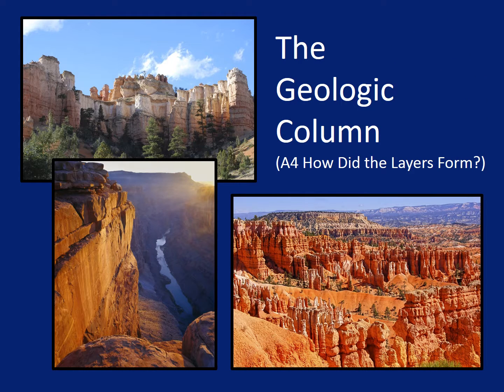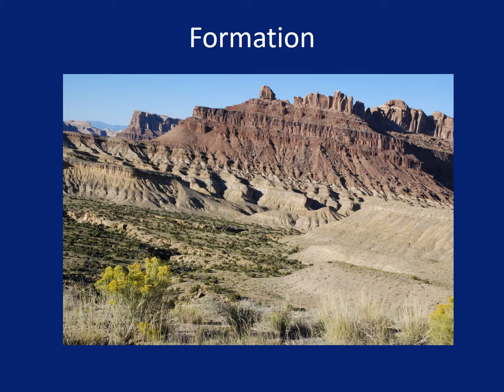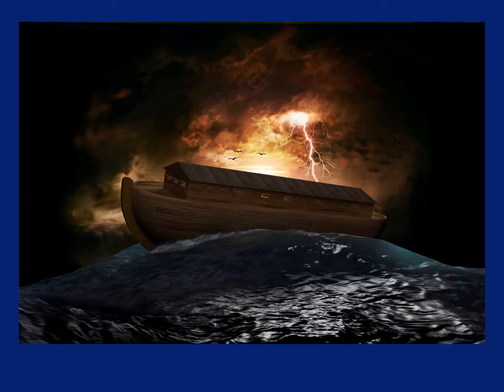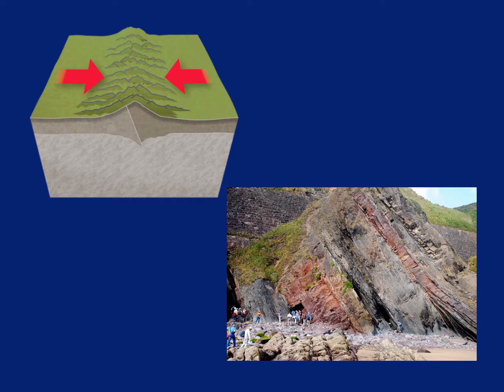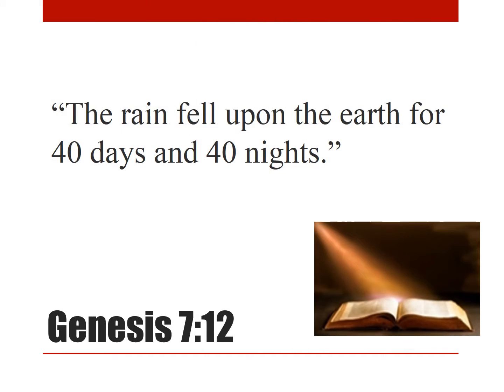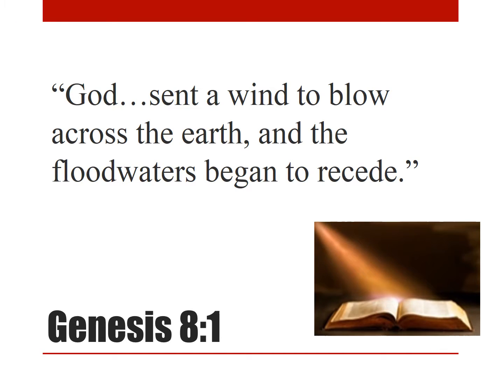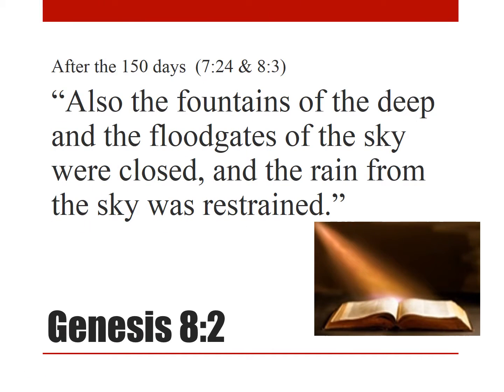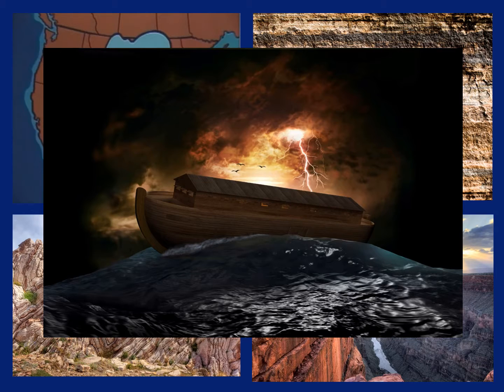GC A4 Geologic Column--How Did the Layers Form?